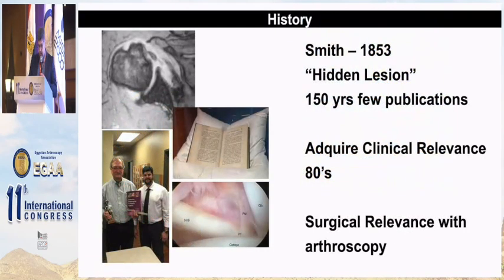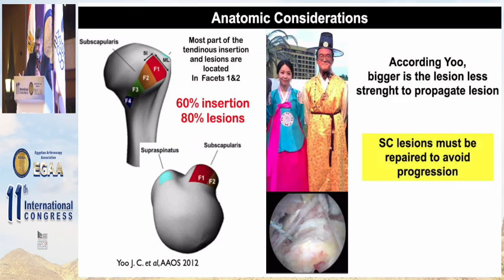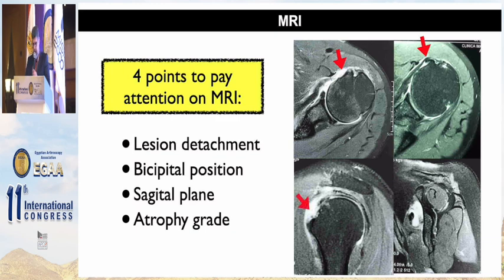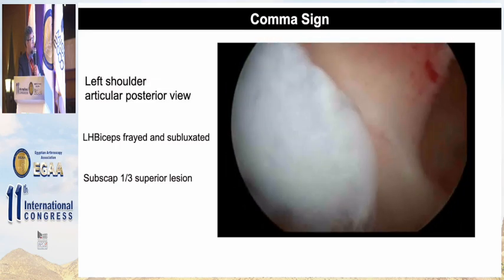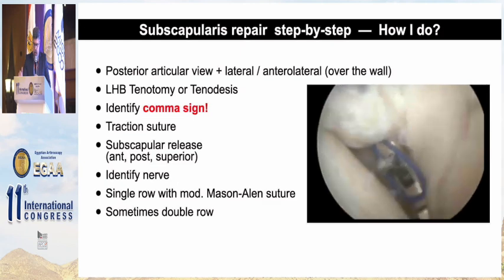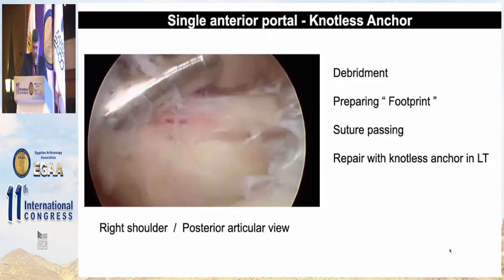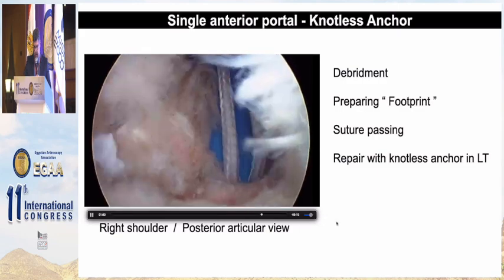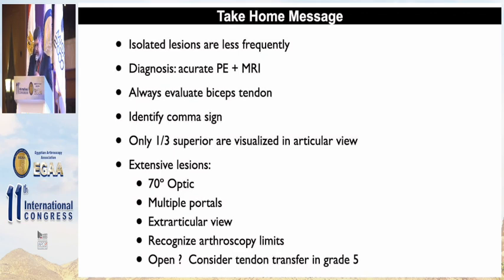Advances in arthroscopic subscapularis repair Paulo Piluski